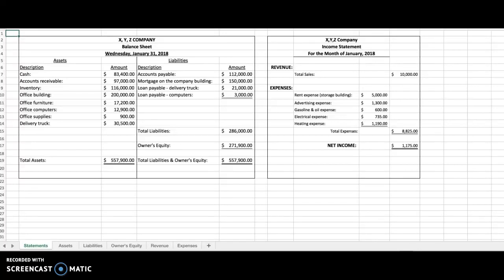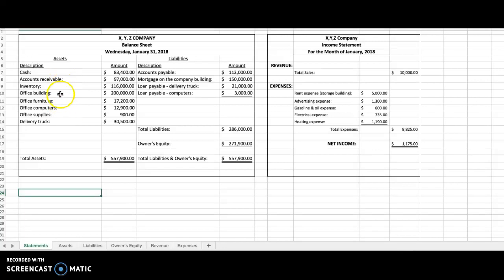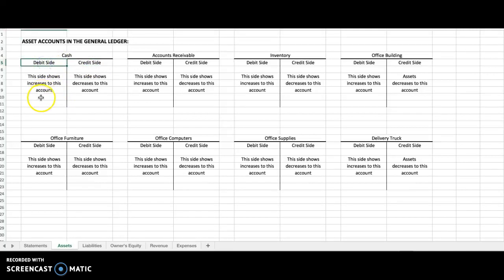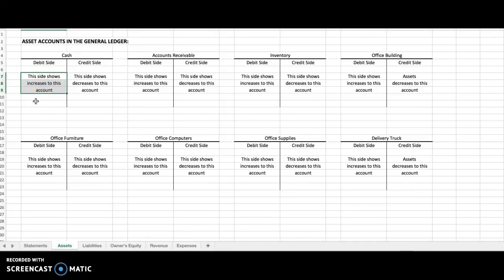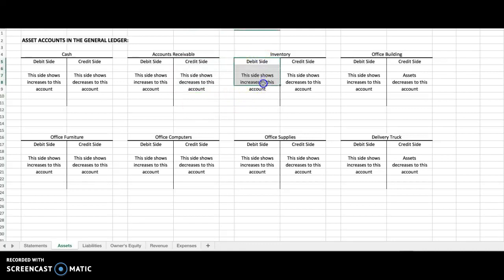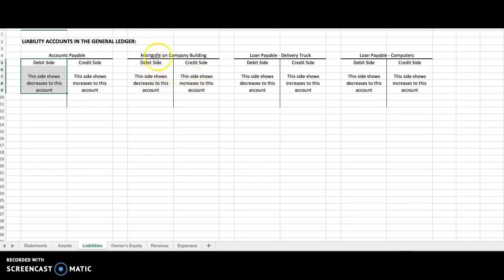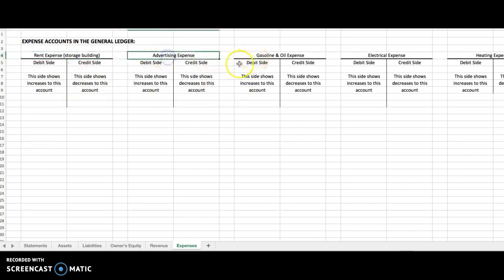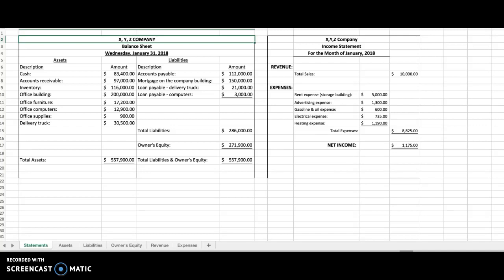Explaining "T" Accounts